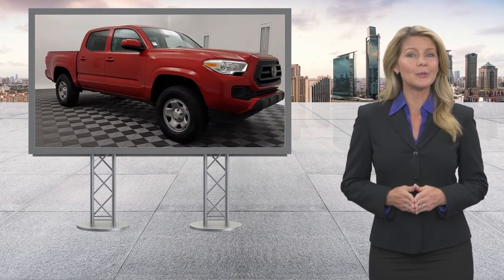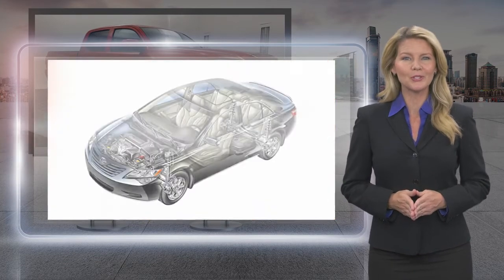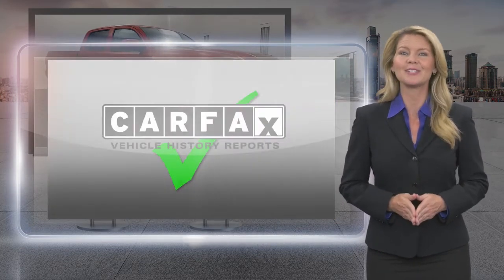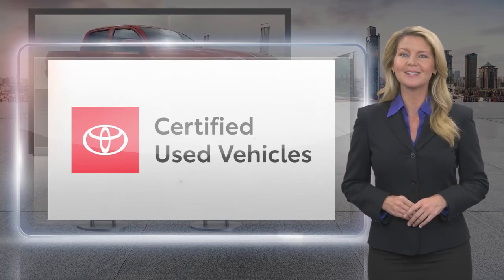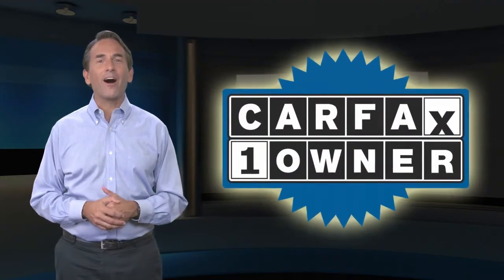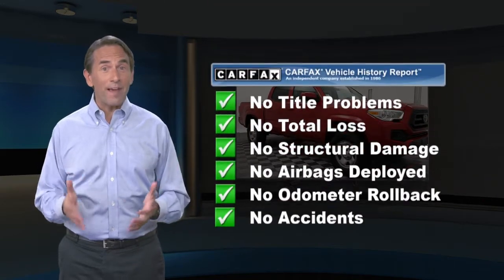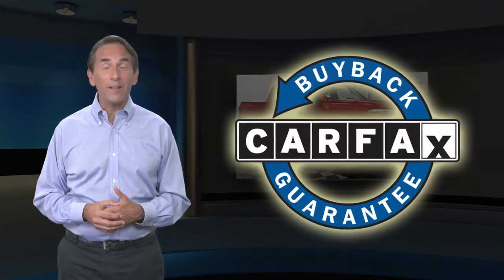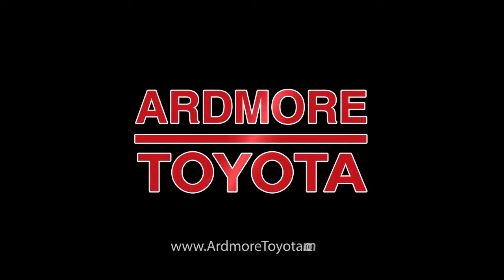Certified 2020 Toyota Tacoma 4WD SR, Ardmore, PA 2118571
Ardmore Toyota

One Owner6 Service Records Found On CarfaxBack-Up Camera4X4Lane Departure WarningBluetoothMp3 PlayerSat RadioWe performed a 160-Point Inspection as part of our extensive Reconditioning process. We provide a Vehicle History Report and you get a 12-Month/12,000-Mile Comprehensive (bumper to bumper type) Warranty and a 7-Years/100,000-Mile Powertrain Warranty from date of purchase as new plus 1 Year of Roadside Assistance.2.99% APR for 60 Mos based on Tier 1 Credit.

[RLVID:10645:5aa0260d4c20e7cc:69fa3ee6e09f0d23:1]